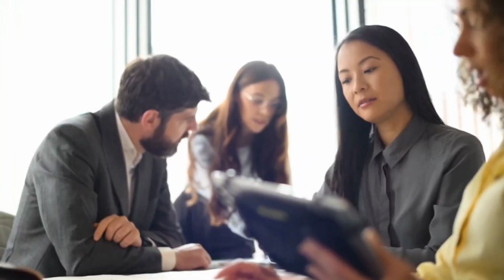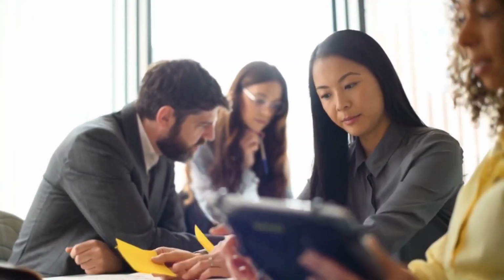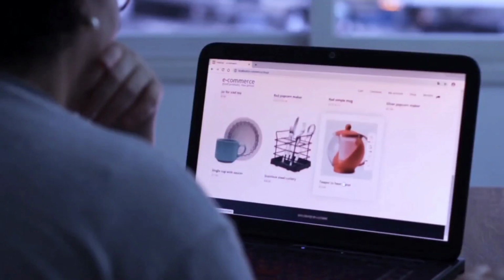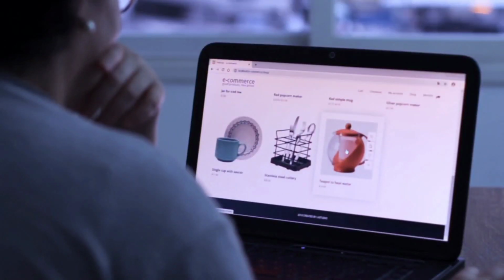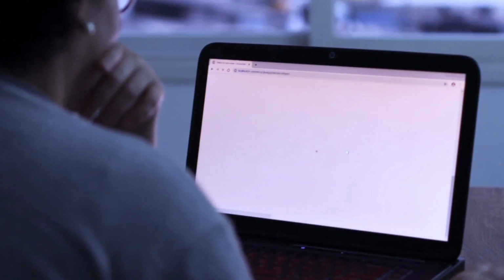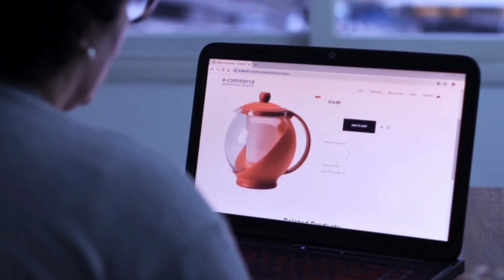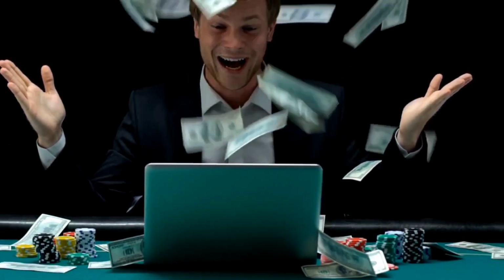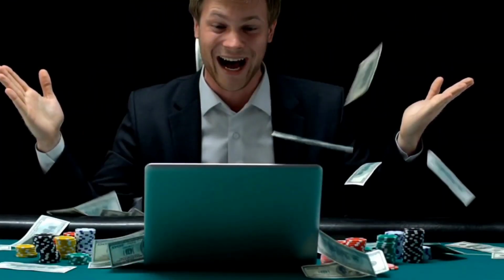How to Make $10,000 a Month with the Amazon Affiliate Program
In today's video, we're going to dive into one of the most popular and lucrative ways to earn passive income online – the Amazon Affiliate Program. If you've ever wondered How to Make $10,000 a Month with the Amazon Affiliate Program, you're in the right place. So, let's get started!
Segment 1: Understanding the Amazon Affiliate Program
Before we jump into the strategies, let's briefly explain what the Amazon Affiliate Program is. It's an affiliate marketing program that allows you to earn a commission by promoting Amazon products on your website, blog, or social media platforms.